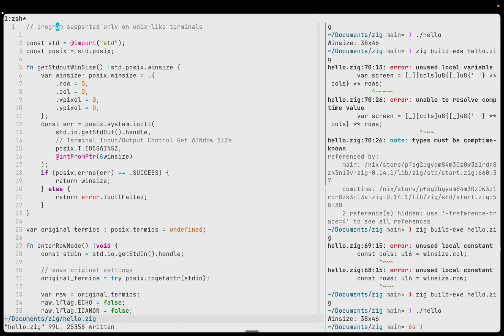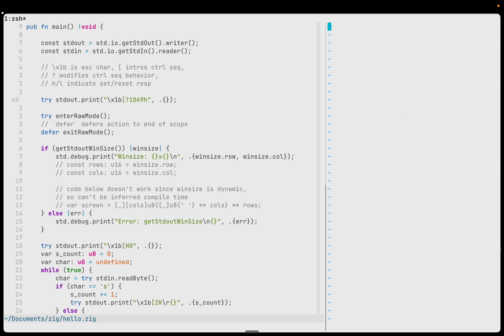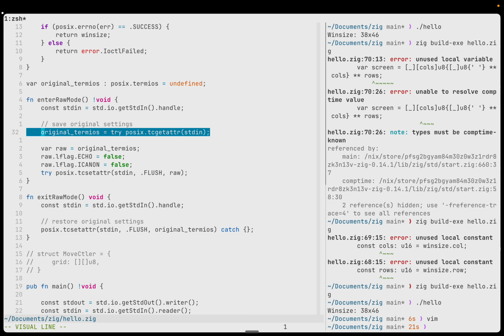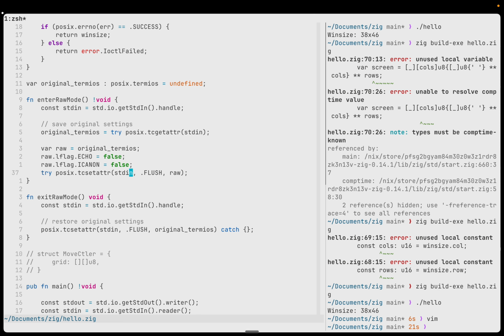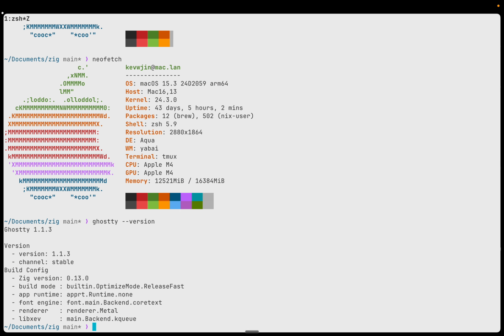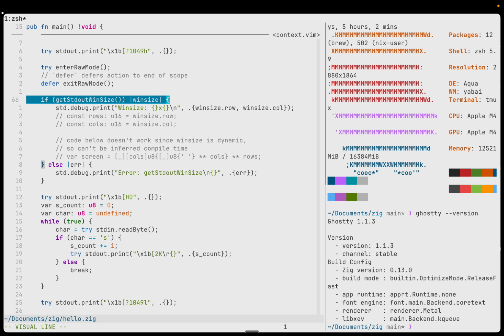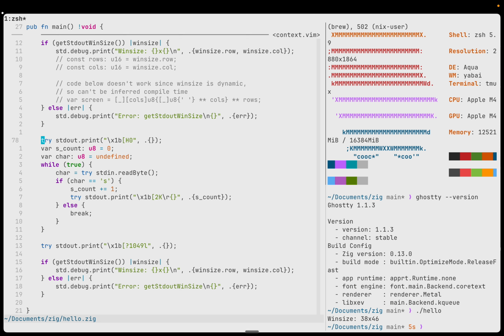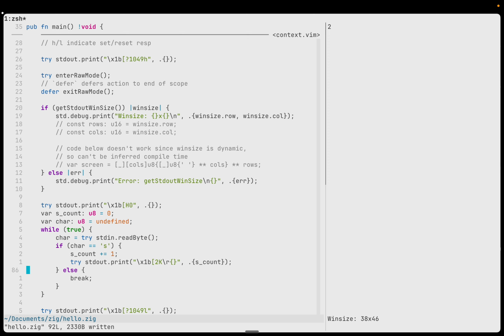zig dev log: alternate buffers, ansi codes, terminal modes, and error handling